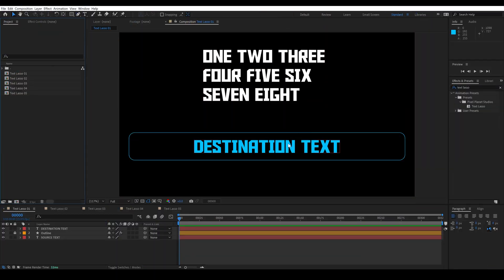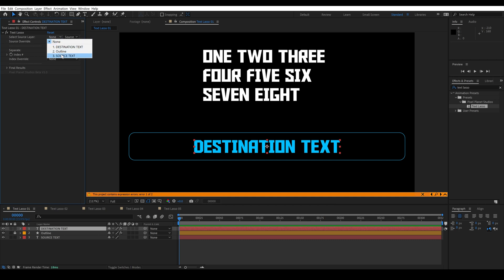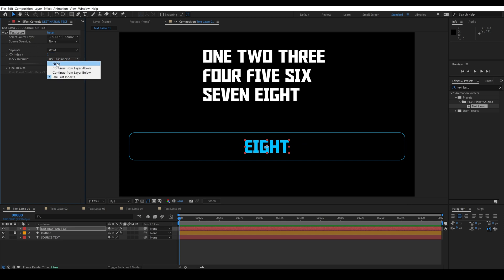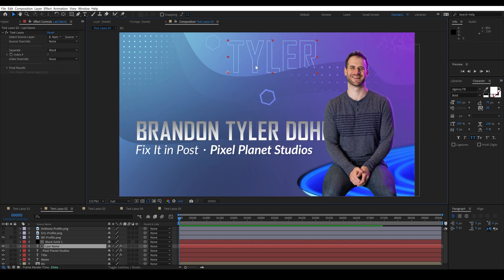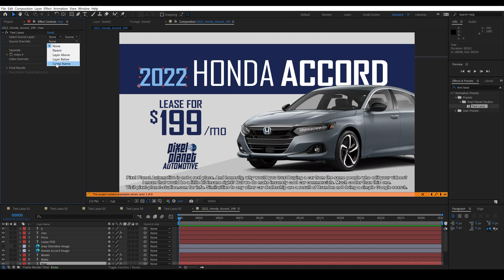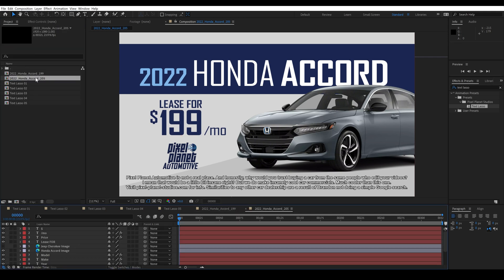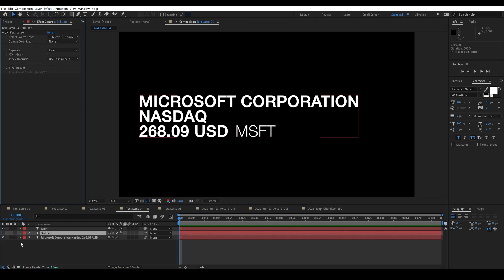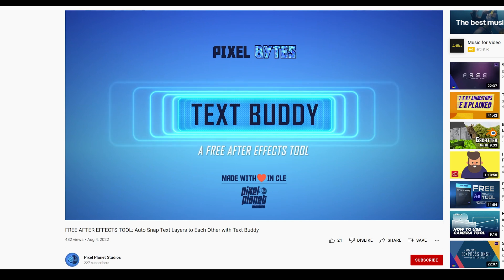FREE AFTER EFFECTS TOOL: Separate Text with Text Lasso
Text Lasso is a free After Effects tool that allows you to speed up & automate your workflow by pulling text from another layer. It's dynamic so changing the original text will update the new text layers you've created.

In this tutorial, Brandon will show you the tool and some of the many ways to use Text Lasso to optimize your workflow without having to touch expressions (including quickly creating a car advertisement).

00:00 Introduction
00:17 Install Recap
00:34 Using Text Lasso
02:18 Pulling a Last Name
02:51 Create a Car Ad from the Name of the Comp
04:25 Snap Text to the Third Line
04:58 Automatically Bold One Word of Text
05:22 Closing